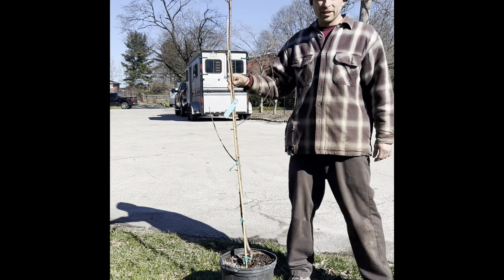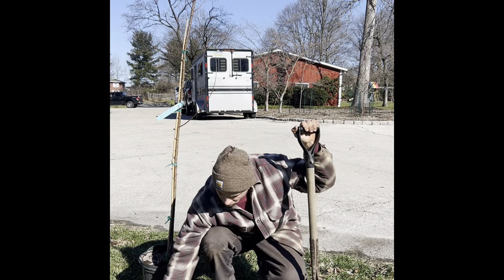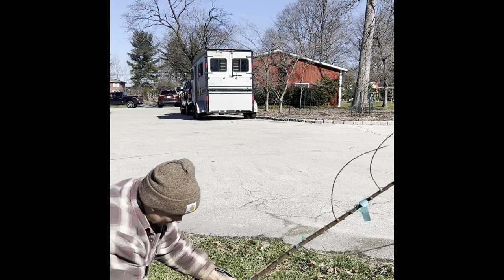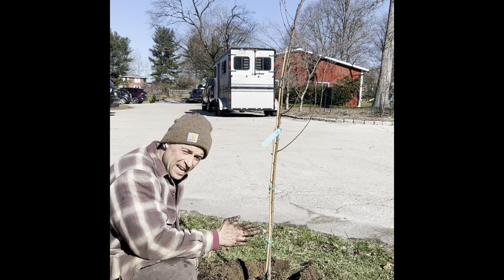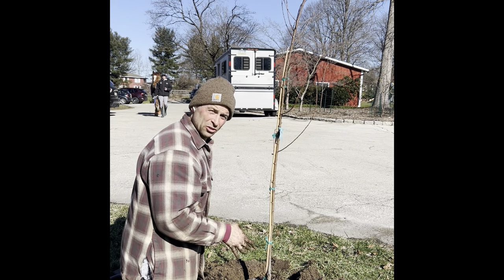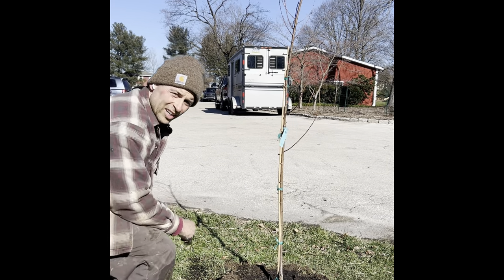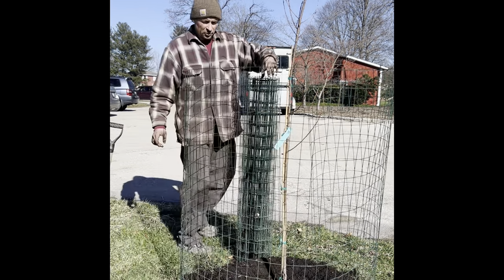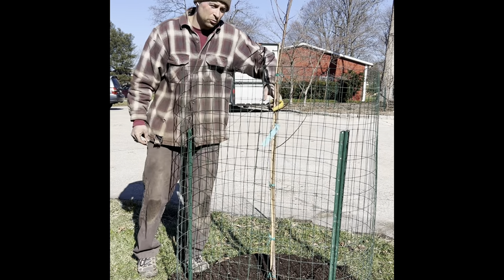Sunglow Nectarines Unleashed: Planting Tips & Pro Techniques for Success!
Sun glow Nectarine fruit tree planting tips and instructions. Roughing up the rootball of the tree. Removing tangled roots. Growing zone 7 thirty minutes north of Philadelphia Pennsylvania. @UncleClaysOrchard Clayton Schmucker Colmsgate Farm.